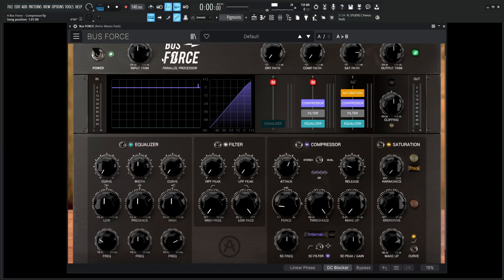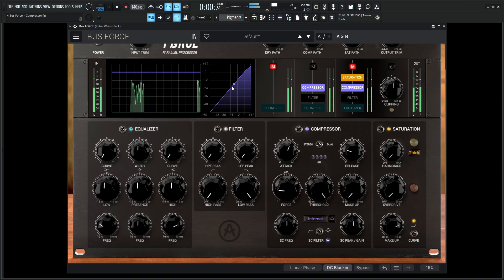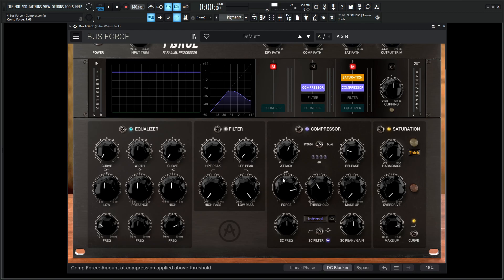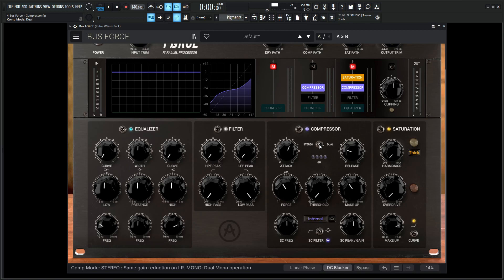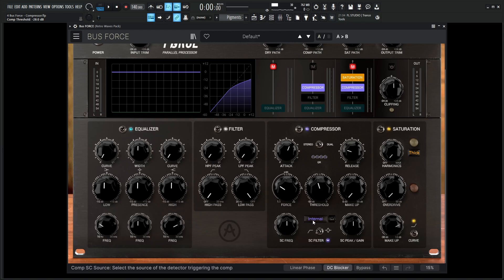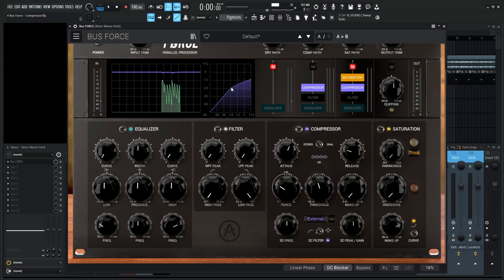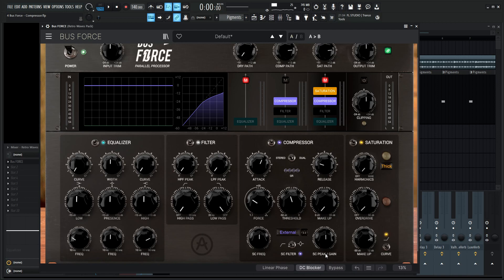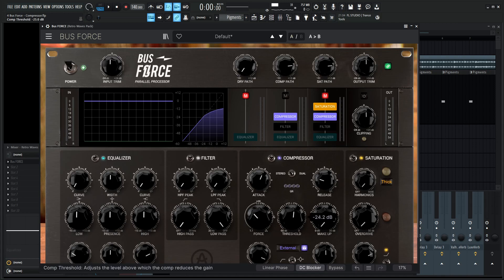Bus Force Compressor Arturia Plugin Tutorial - Part 4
Arturia's Bus Force comes with a very good sounding built in compressor with an interesting twist in the ratio control.
The ratio control in Bus Force is labelled as Force and it can be used to dial in the Ratio, to be used as a limiter, and also negative compression!
In this video we discuss it all!

Take a look in the playlist section of the channel to find detailed tutorials on other various synthesizers such as: u-he Diva, Arturia Pigments 4, UVI Falcon, Kilohearts Phase Plant, Harmor, Sytrus, Toxic Biohazard, xfer Serum, Vital, Poizone, Harmless, Sawer, 3xOSC, GMS, as well as general music, mixing, mastering and workflow tutorials.